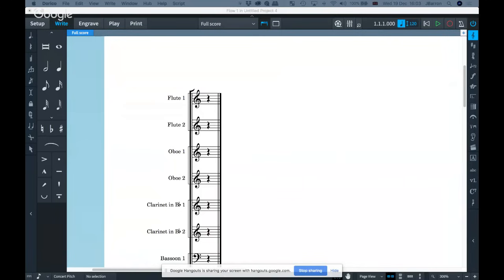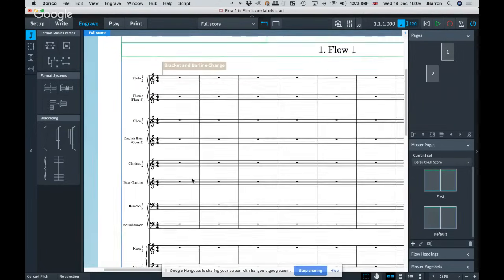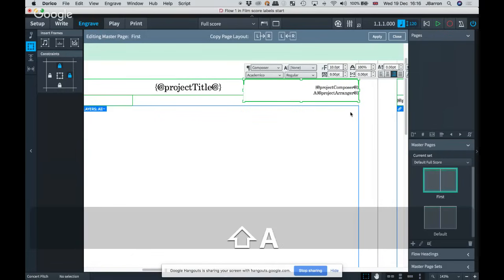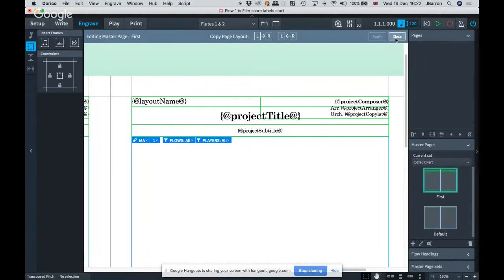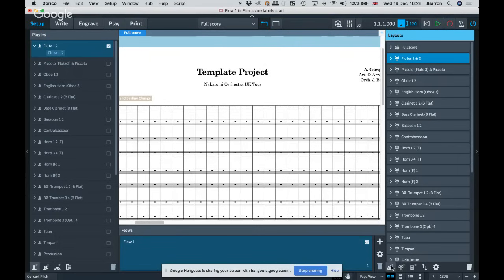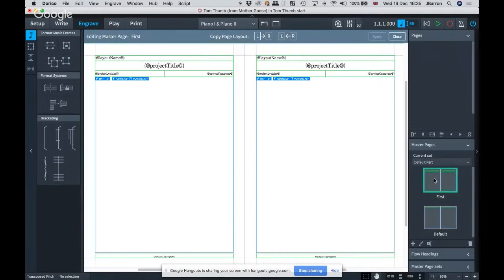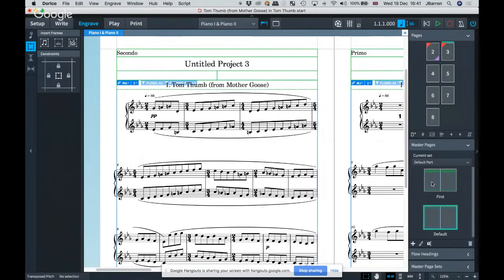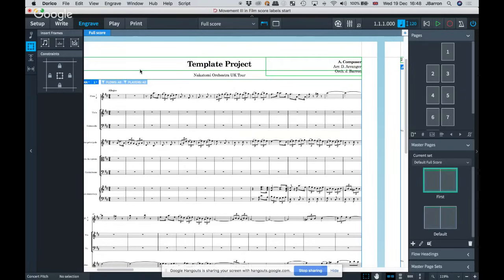Page Templates, Frames and Reusing Layouts | Discover Dorico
This session is all about templates - setting up layouts and options how you want them and how to re-use those layouts in Dorico Pro 2.2

In this session:
- Staff labels - grouping (Engraving option)
- Braces instead of sub-bracket (Engraving option)
- Instrument transposition label options (Layout option)
- Manually editing staff label options
6:50 - manually adding braces between instruments
8:40 - page template options (starting with Project Info)
9:35 - Engrave mode editing frames
9:55 - template page overrides - how to reset
10:45 - turning off flow headers
11:15 - master page (first)
12:50 - adding arranger etc details (not just composer field)
14:45 - adding a subtitle
16:58 - editing Part templates
17:00 - turning off multirests
17:25 - instrument / staff labels and layout names differences
18:45 - editing text frames with keyboard shortcuts instead of a mouse
20:45 - adding titles etc to all subsequent part pages (using default part template)
22:18 - centring page numbers on parts
24:50 - flow titles - showing and hiding them
29:05 - importing an existing project (flow) to apply the template style you have just created
31:40 - flow and frame chains.  Setting up piano four hands layout (Secondo & Primo).
41:00 - worksheet template using layout frames to filter specific flows
45:55 - Write menu and 'Split flow' if you have imported one musicxml file and need to split into multiple movements.